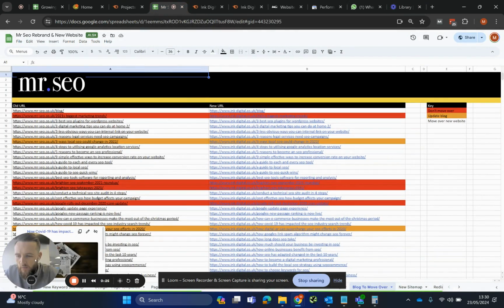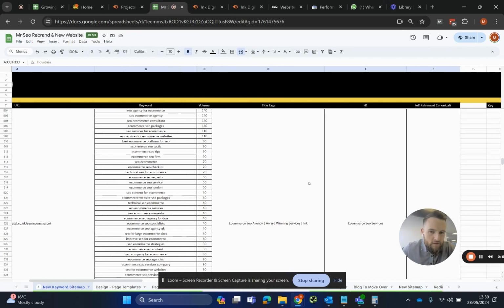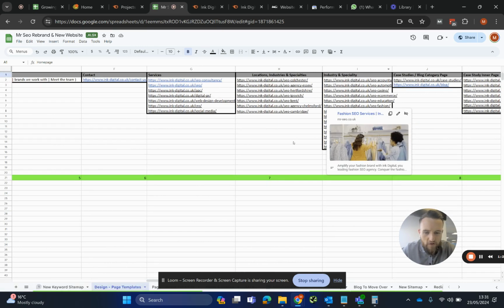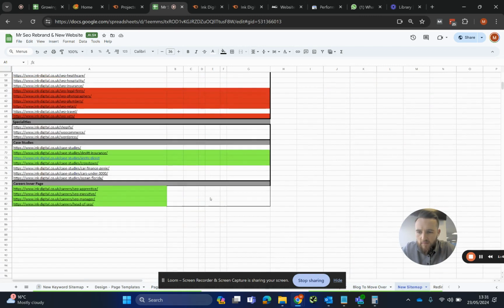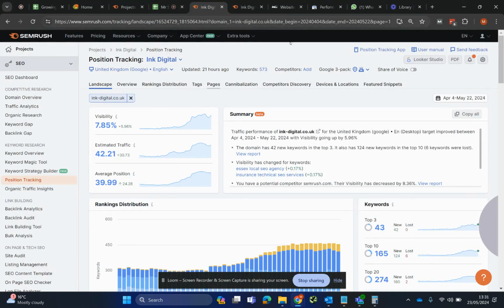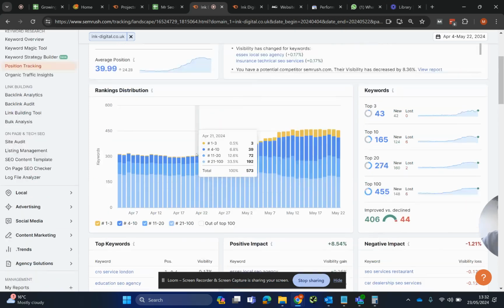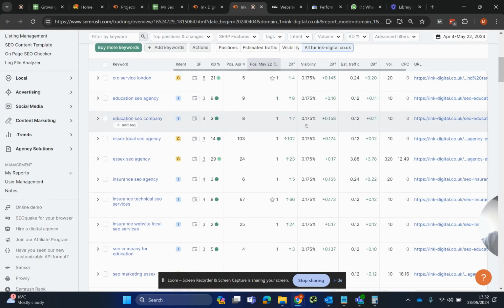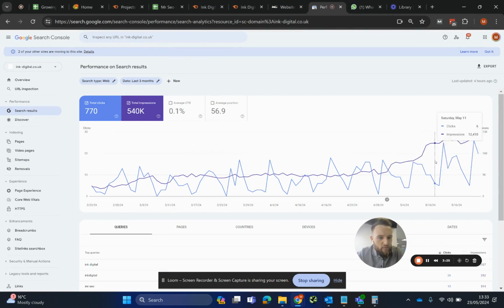Migration from Mr SEO to Ink Digital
SEO Migration Case Study